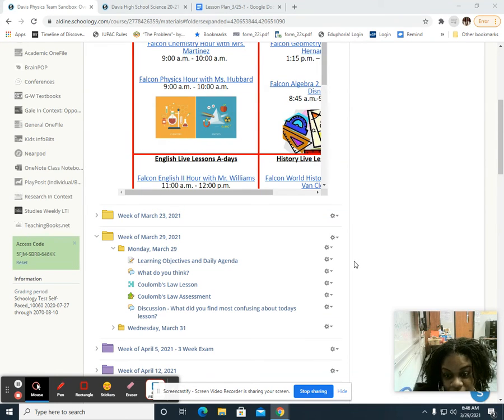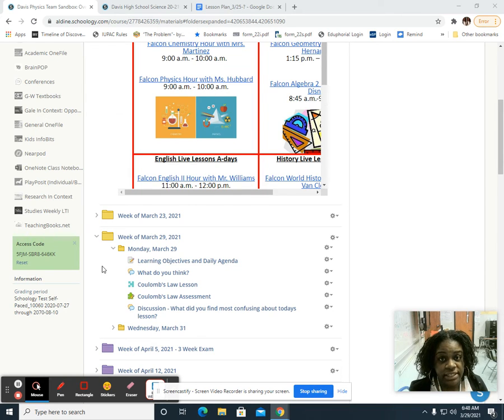Week of Mar 29, 2021